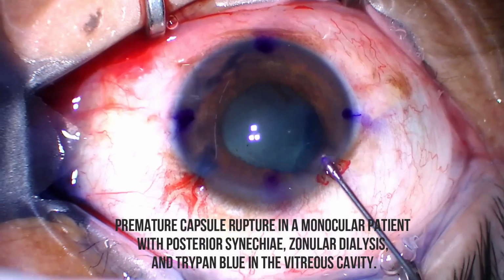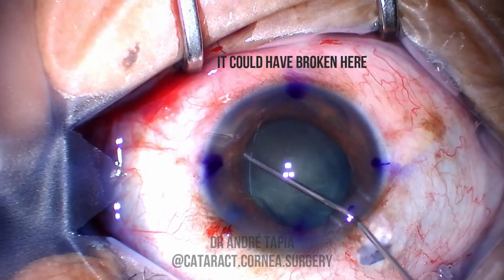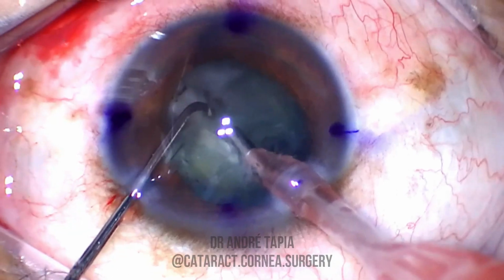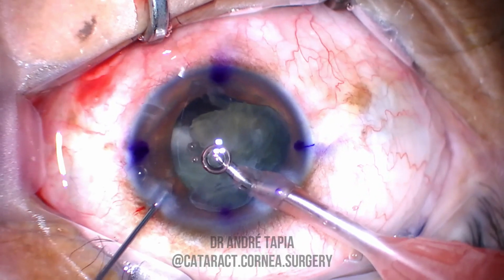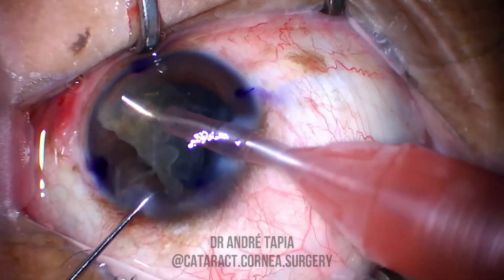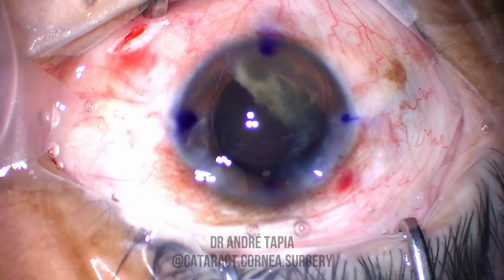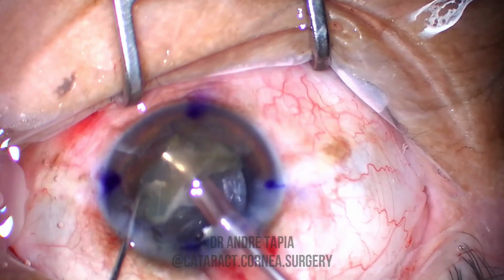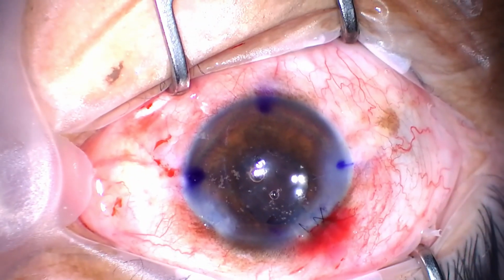Premature capsule rupture in a monocular patient with posterior synechiae and zonular dialysis.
How to manage a premature rupture of the posterior capsule by properly handling the nucleus fragments and using a three-piece IOL as a barrier to prevent the fragments dislocating posteriorly.